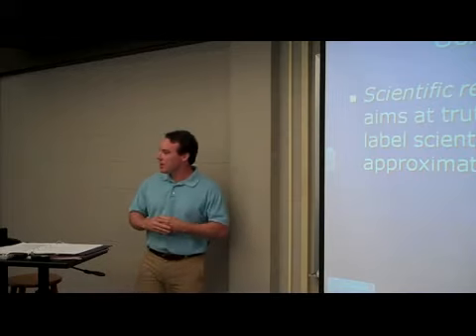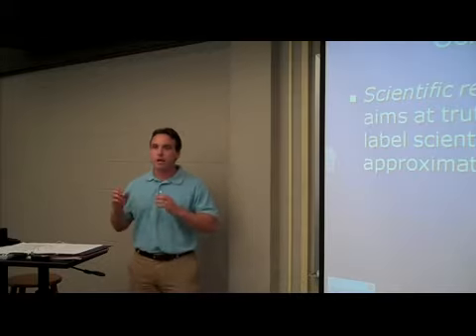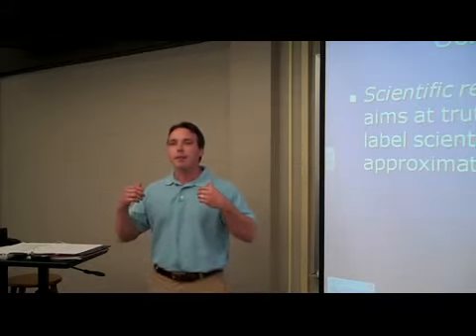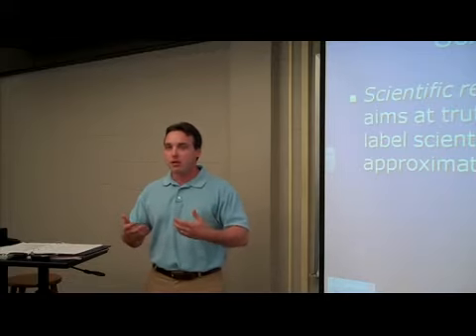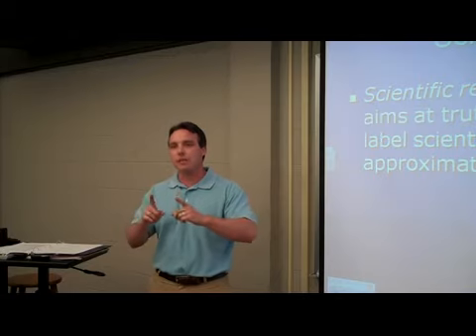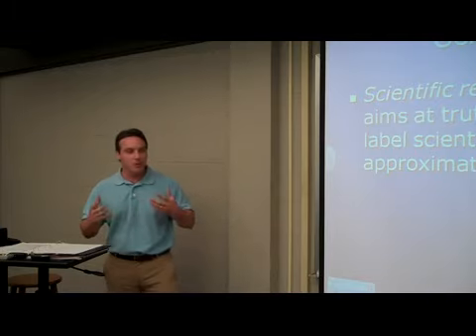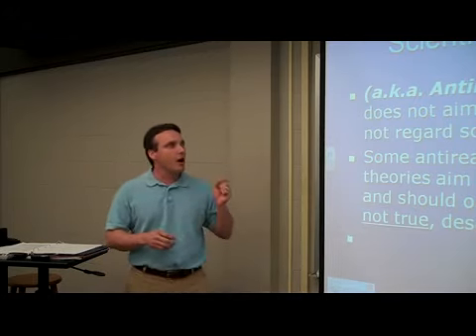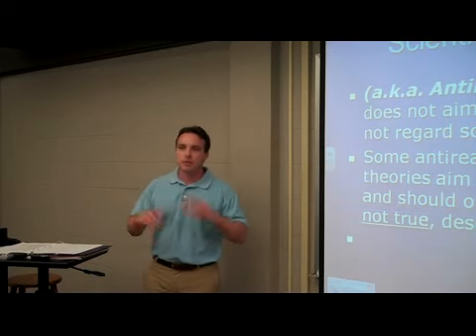Module3:Lesson2-2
Philosophy of Science-Part9